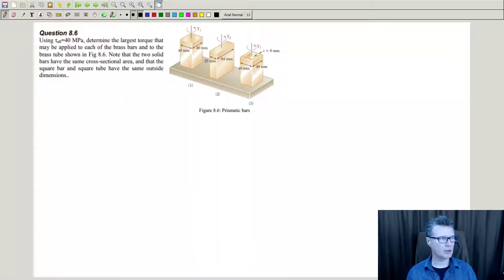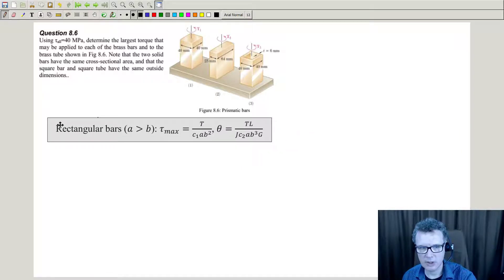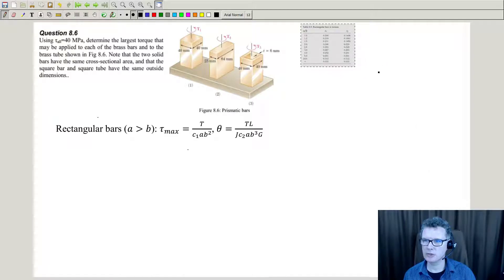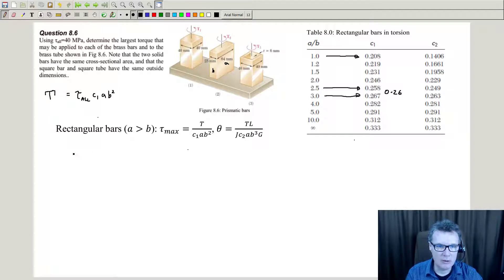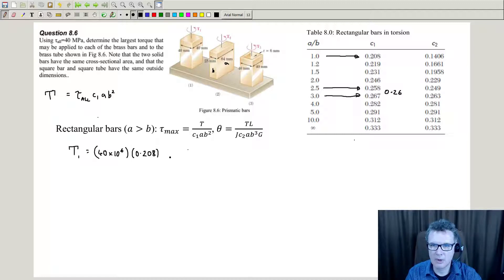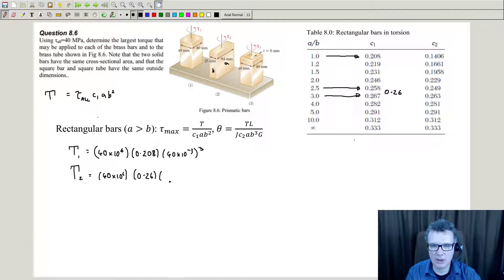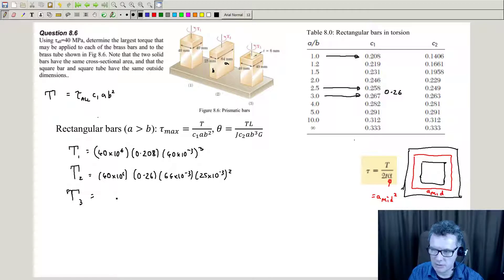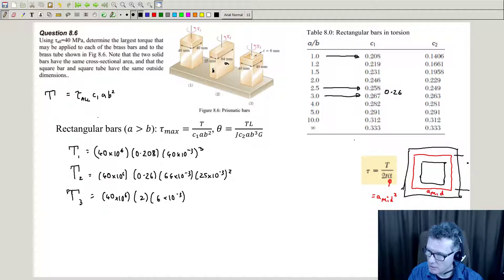Stress 2 - Week 8 - Question 8.6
Beer et al, Mechanics of Materials, Sample Problem 3.9